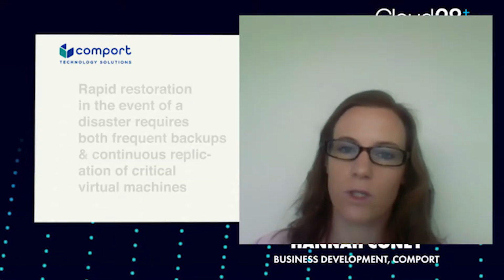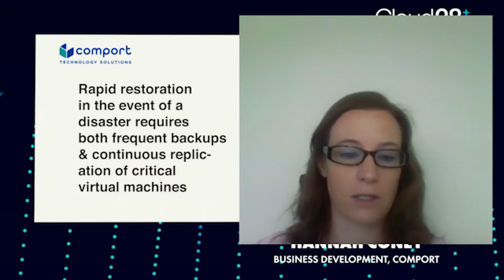Automating Disaster Recovery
Hannah Coney from Comport Consulting talks about common problems businesses face when recovering from a disaster scenario and ComportSecure can help